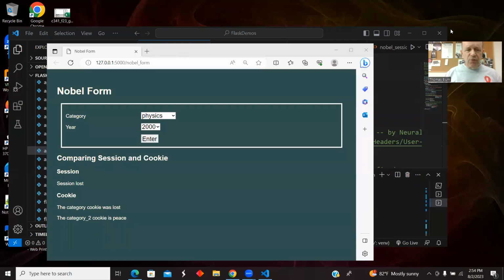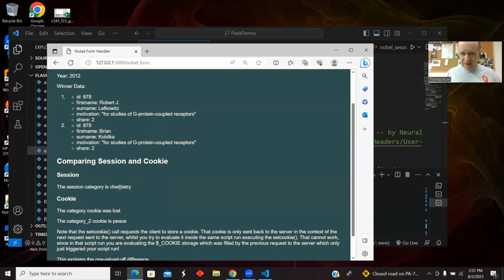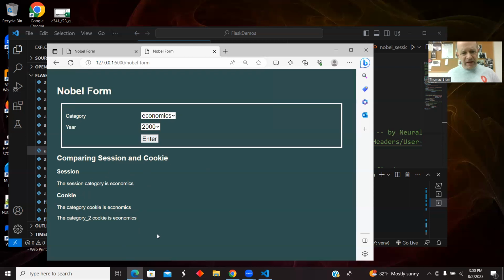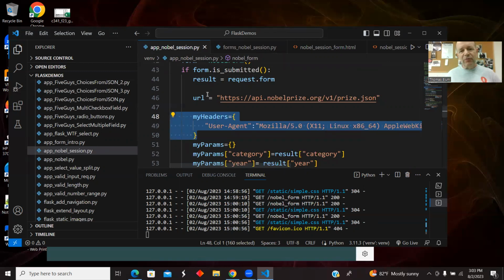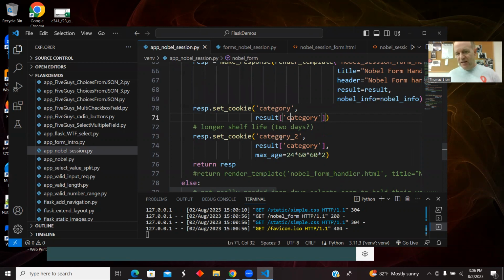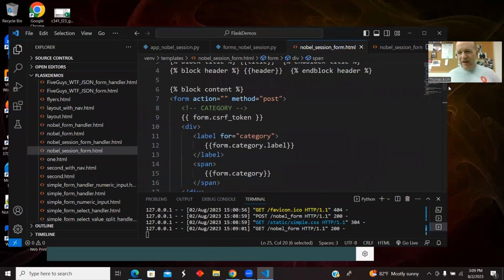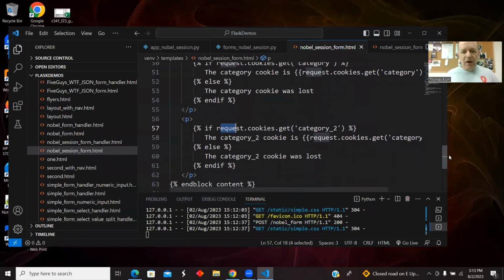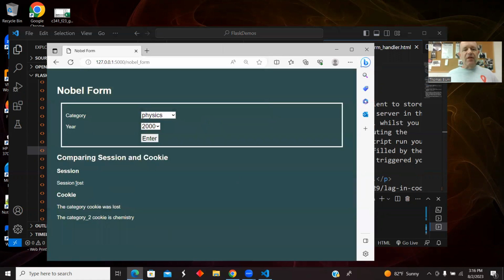Python Flask WT-Form Demo: Nobel-Prize API -- Adding sessions and cookies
In this video we use Python, Flask, WT-Forms and the "requests" library to generate a form that allows a user to select a Nobel Prize category (physics, chemistry, etc.) as well as a year ( 2000, 2001, ...). We add the idea of session and cookie to our previous version.  We see how to set a session variable in Python and access a session variable (if it exists) both in Python and in Jinja. Then we see how to set a cookie in Python and to give it a life span and how to access a cookie (if it exists) in Jinja. We compare and contrast sessions and cookies.  Session variables are updated sooner and live as long as the browser in question is open.  A cookie's value may "lag" behind because it is associated only with the request and not the response. However, a cookie with a life span will be remembered even if the browser has closed (so long as it has not expired).